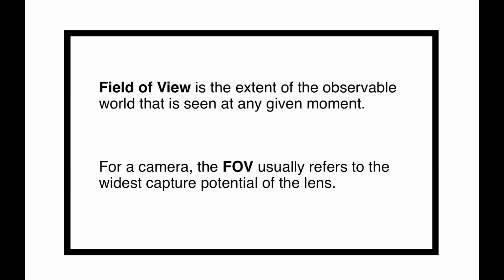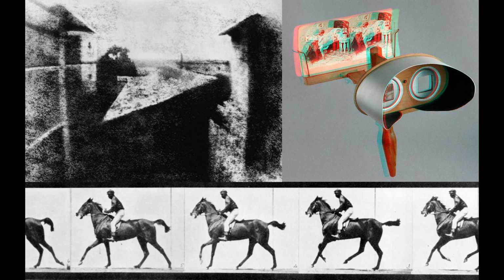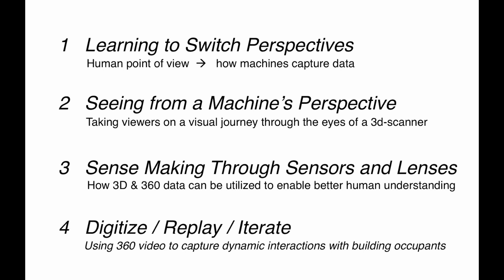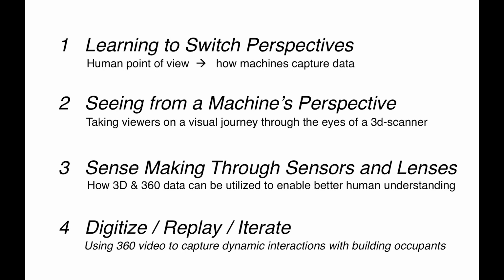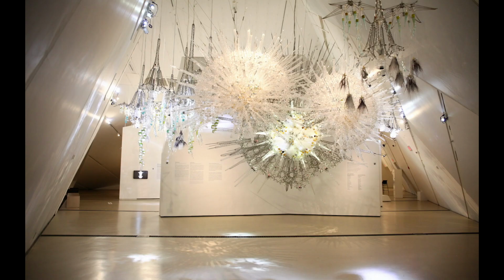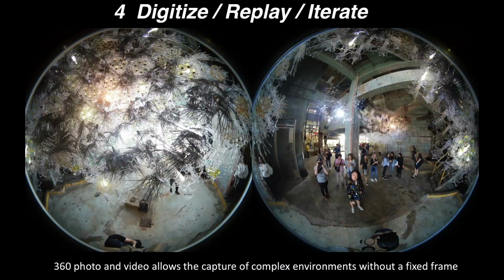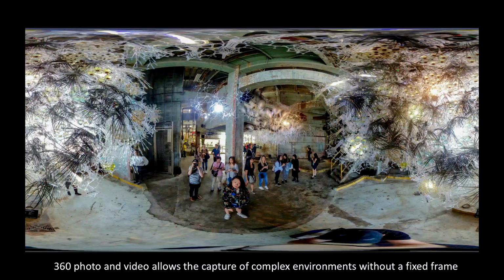Applying 3D Scanning and 360 Degree Technologies to Complex Physical Environments - Codrin Talaba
Living Architecture Systems Group Symposium 2019
March 1 - 3, 2019
OCAD University & University of Waterloo

Open Boundaries & Expanded Perception Panel

Codrin Talaba
Design Researcher